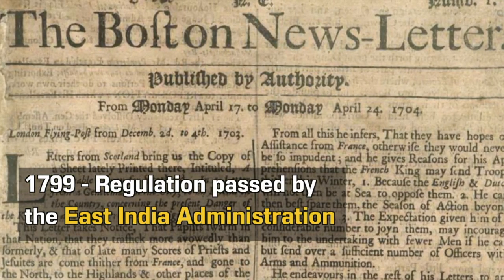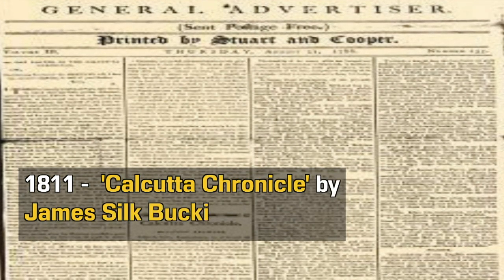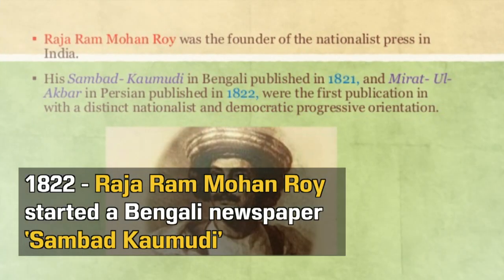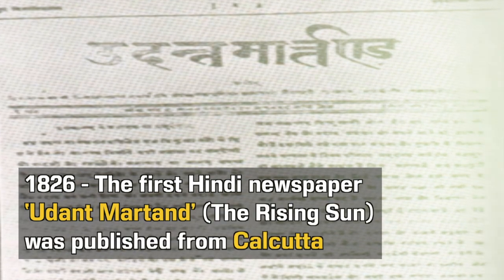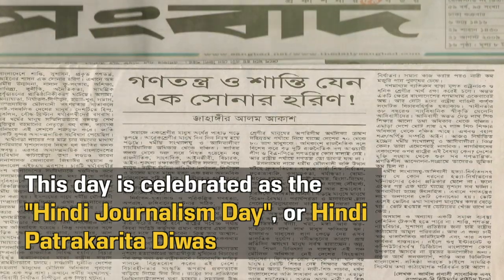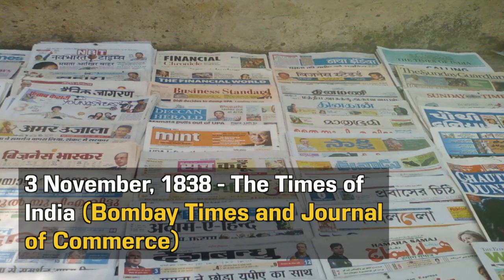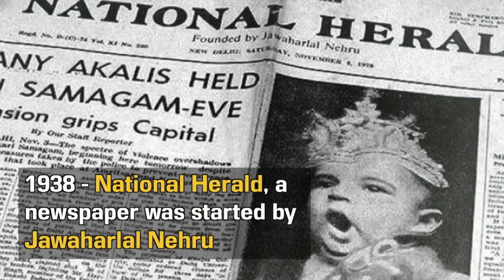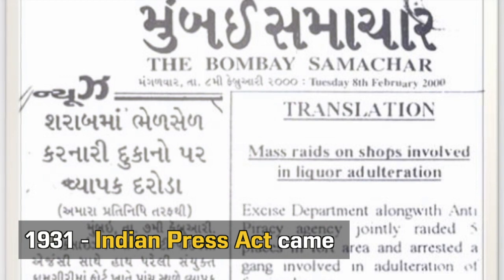History of Newspaper in India Pre-independence (Before 1947) and After Independence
Do you know the history of Newspaper in India? Here you find the brief history of newspaper of India pre-independence (Before 15 August 1947) and after Independence, Name of 1st indian newspaper and brief history of print media in India